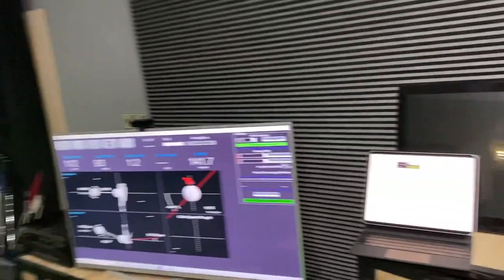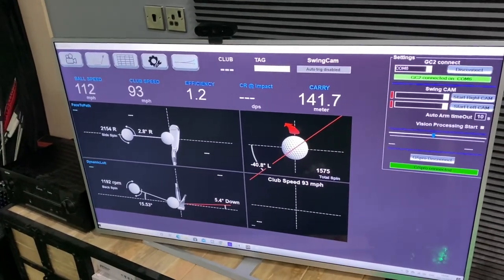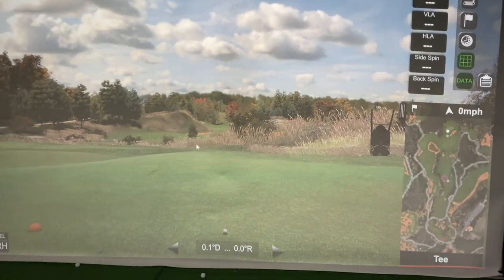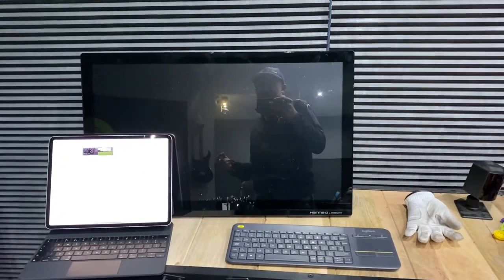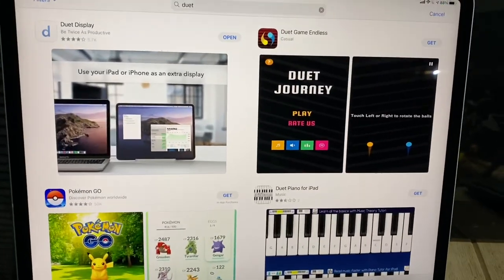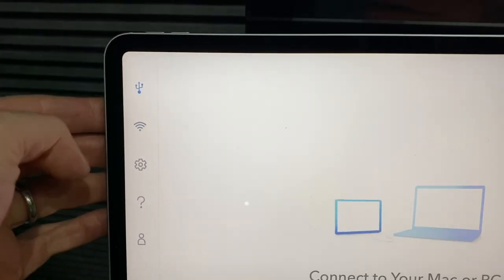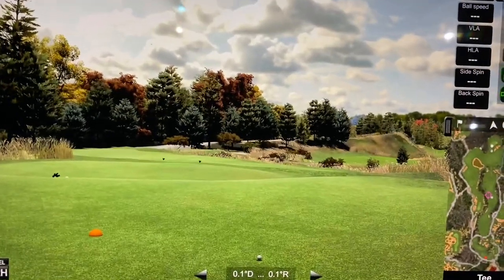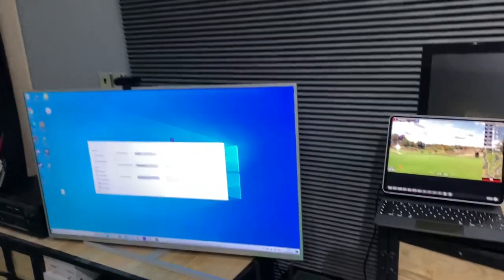Golf Simulation tips- choosing displays/monitors - HOW TO USE AN IPAD AS A TOUCHSCREEN MONITOR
if you are looking to build a golf simulator.

If you are looking at creating a custom resolution for one of your screens (including projector) then please check out the YouTube video shown here which Hazmat Systems did which describes the process of creating a custom resolution

(Please do so at your own risk - I don't know if there is any potential harm that can come from doing this. My understanding is that so long as the refresh rate and pixel clock doesn't exceed the standard refresh rate for that monitor you should be fine.)